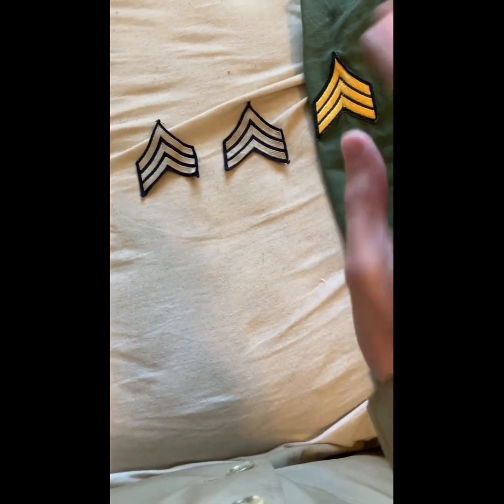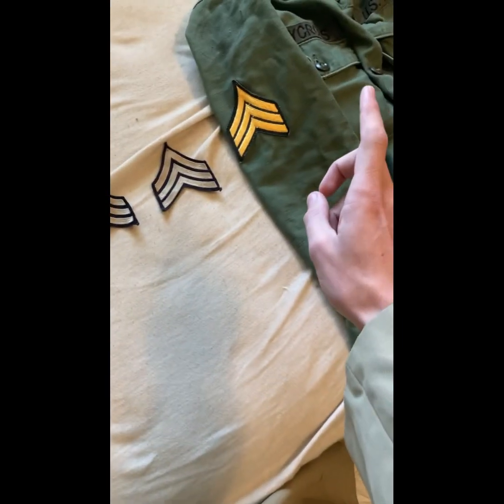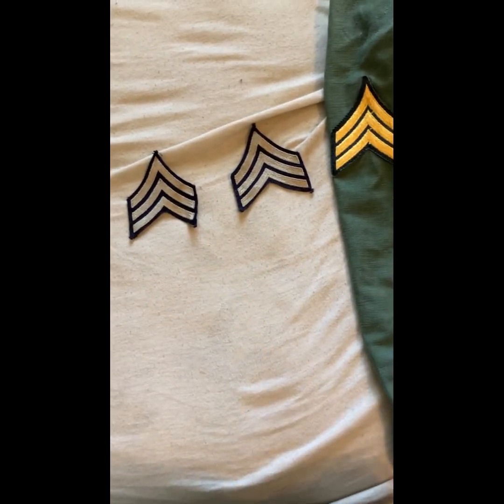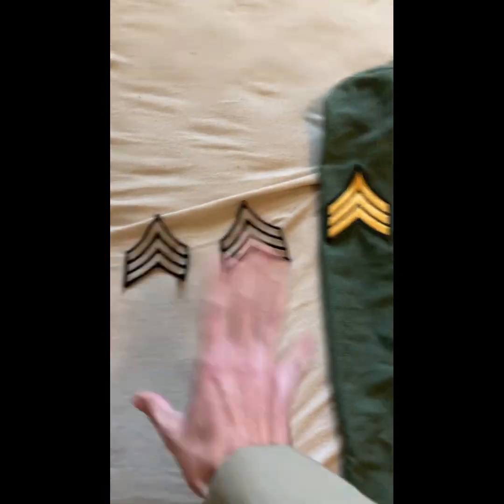Evolution of US army rank patch’s